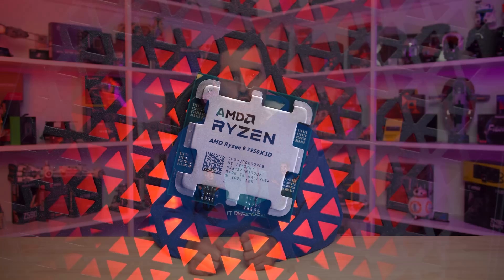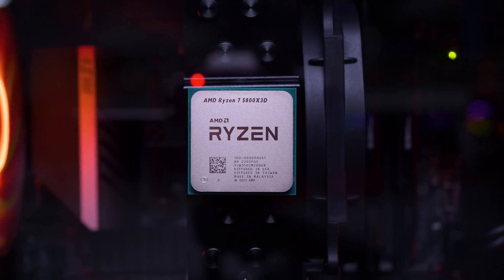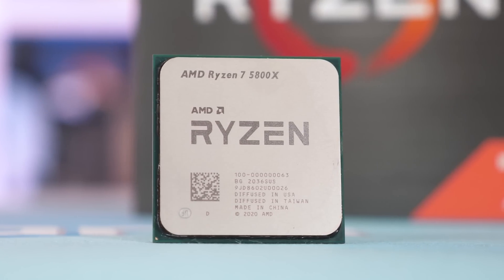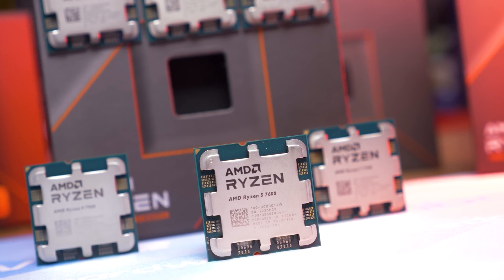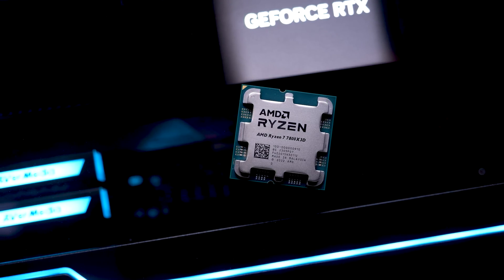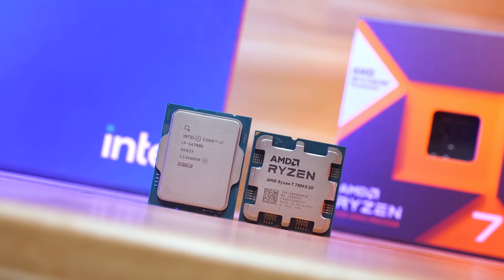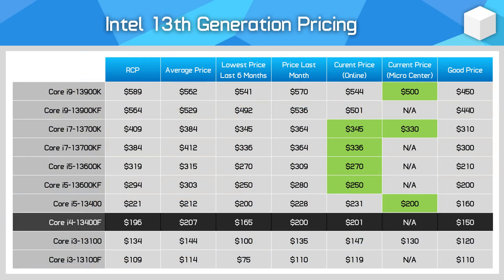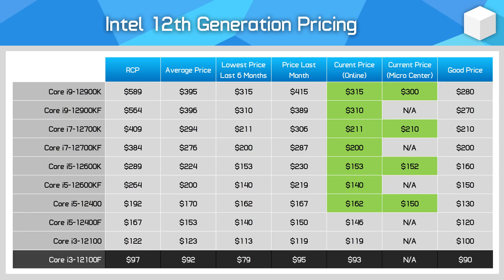Best CPU Deals, AMD vs Intel - Black Friday CPU Buying Guide & Pricing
Video Index
00:00 - Welcome back to Hardware Unboxed
02:18 - AMD Ryzen 5000 Series Zen 3 Price Guide
05:51 - AMD Ryzen 7000 Series Zen 4 Price Guide
09:23 - Intel 14th-gen Core Series Raptor Lake Price Guide
11:18 - Intel 13th-gen Core Series Raptor Lake Price Guide
12:22 - Intel 12th-gen Core Series Alder Lake Price Guide
14:37 - Final Thoughts, What to Buy?

Heaps of Great CPU Deals! - Black Friday CPU Buying Guide & Pricing